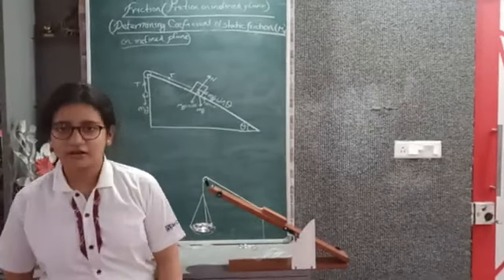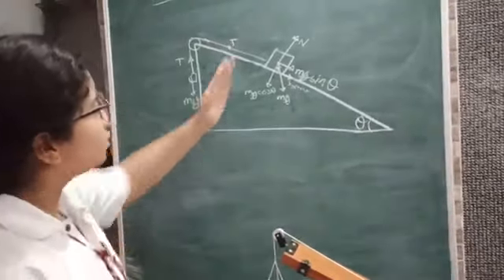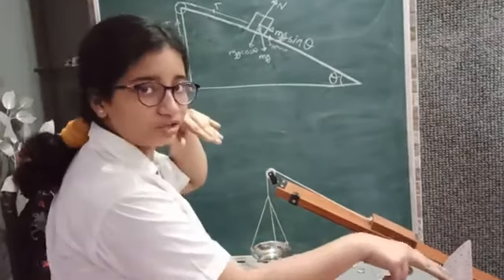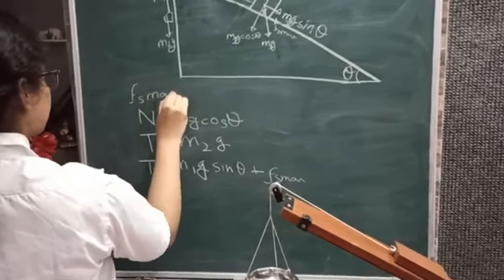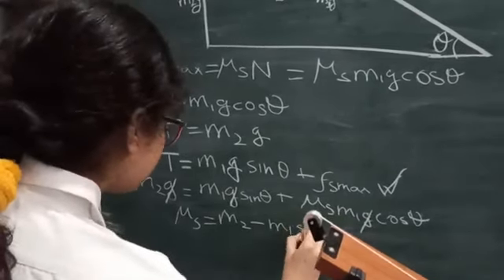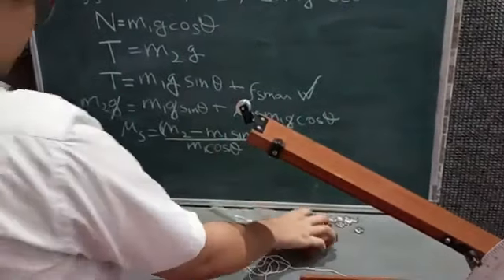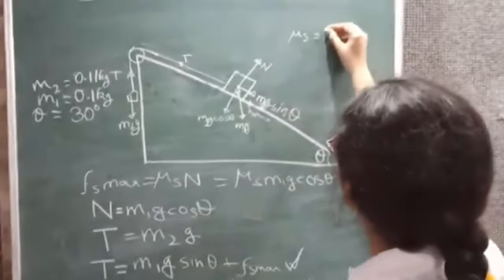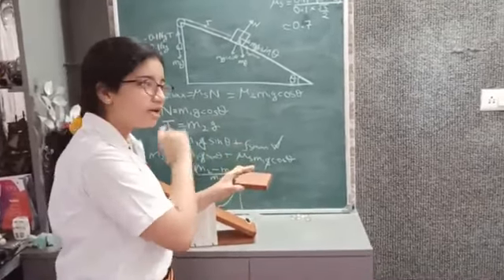Friction experiment with inclined plane and pulley-part (3 of 3)